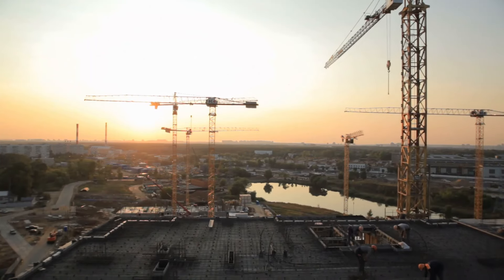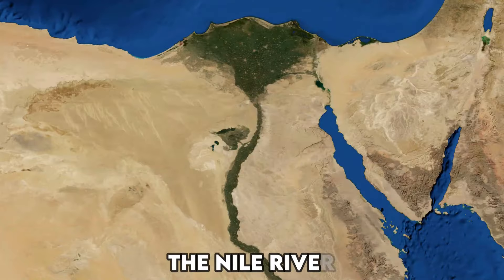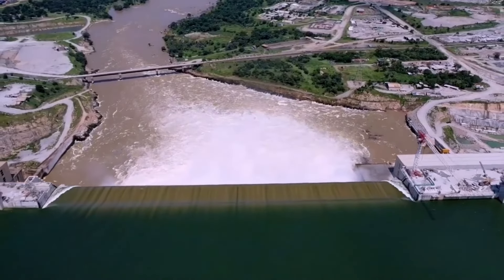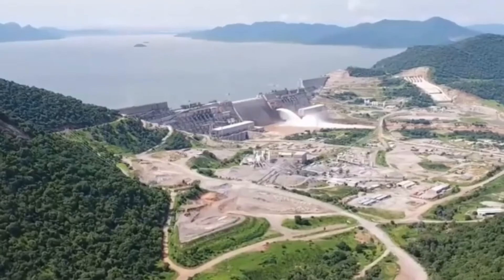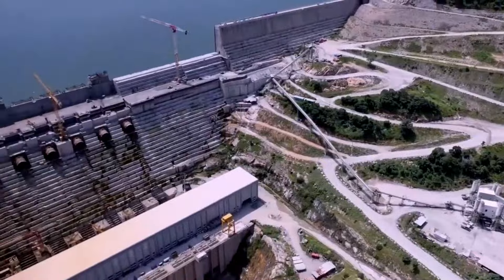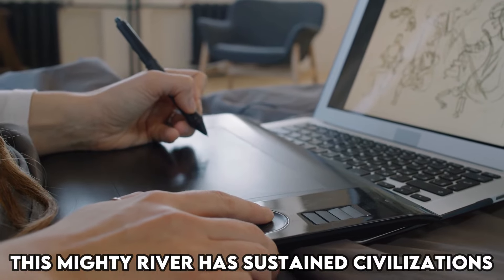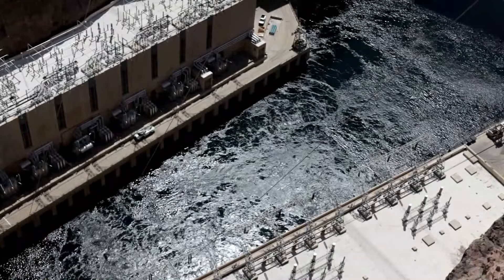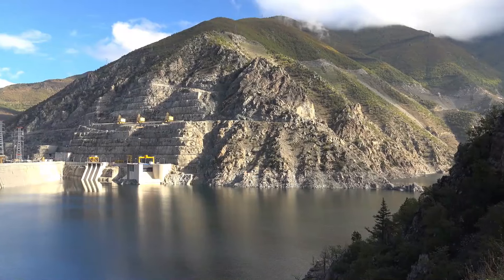The $5 Billion Mega Dam That Will Block The Nile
BRAND NEW 14MIN PRESENTATION FOR 2024 REVEALS:
How I Wake Up With An Additional $1,000 - $5,000 Per Day In My Bank
Account Every Single Day WITHOUT needing to create my own products, websites,

$300 to $1000 A Day On Auto-Pilot
Never talk with anyone of sell anything EVER!

Delve into the heart of engineering brilliance with our exploration of the $5 Billion Mega Dam project set to stand as the guardian of the Nile. This video unveils the intricate details, monumental challenges, and the monumental impact of this mega dam. Join us on a journey through the depths of hydroengineering as we uncover the story behind this colossal project.

The Grand Ethiopian Renaissance Dam (GERD), located in Ethiopia, is one of Africa's largest hydropower projects. While its construction cost is estimated to be lower than $5 billion, it has garnered attention due to its potential impact on downstream countries, particularly Egypt and Sudan, which rely heavily on the Nile for water resources.

The GERD has been a subject of dispute primarily because of concerns over its potential to affect water flow downstream, which could have significant implications for agriculture, electricity generation, and livelihoods in Egypt and Sudan. Negotiations between Ethiopia, Egypt, and Sudan have been ongoing to address these concerns and reach a mutually acceptable agreement regarding the dam's operations and filling of its reservoir.

While the GERD may not fit the exact description of a $5 billion mega dam aimed at blocking the Nile, it represents a significant infrastructure project with geopolitical implications and ongoing discussions about its potential impact on regional water resources.

It's essential to note that the Nile River is a vital resource for millions of people across multiple countries, and any major infrastructure development along its course requires careful consideration of its social, economic, and environmental implications, as well as cooperation among riparian states to ensure sustainable management of water resources.